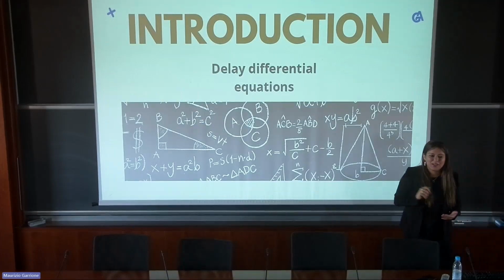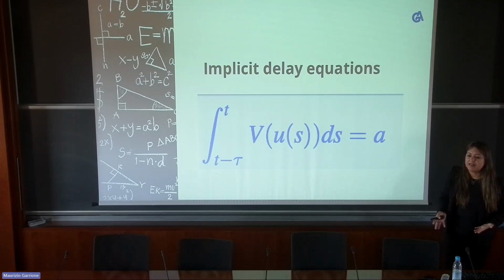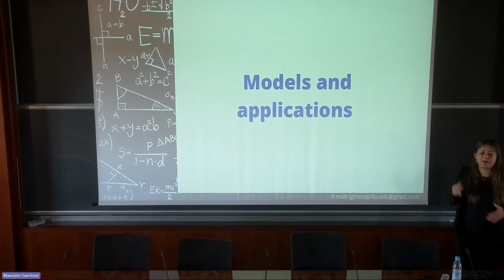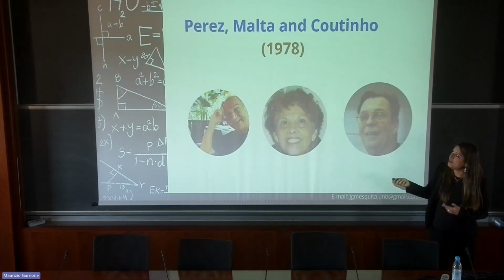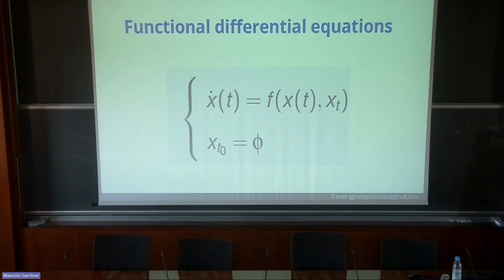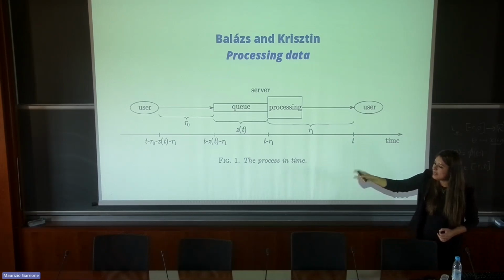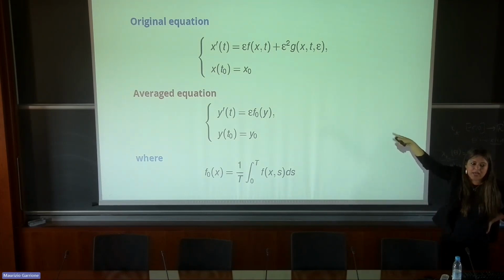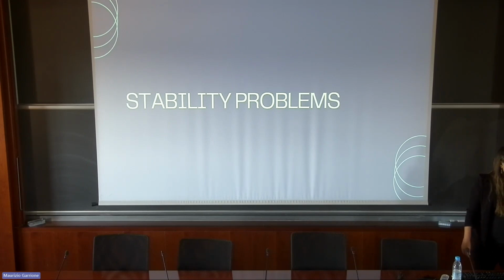Mesquita: Averaging principles and stability in the context of functional differential equations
In this lecture, we will discuss periodic and nonperiodic averaging principles for functional differential equations, as well as stability results.